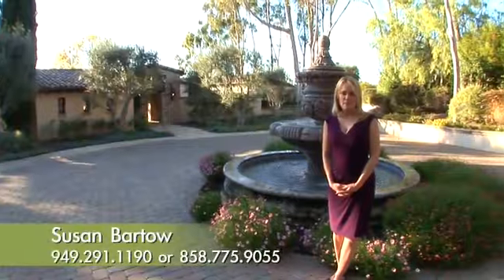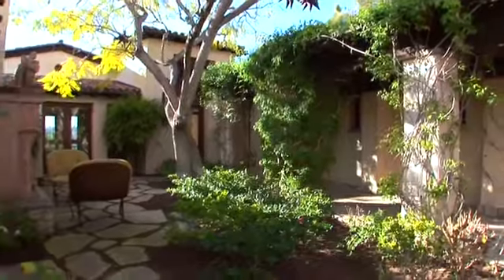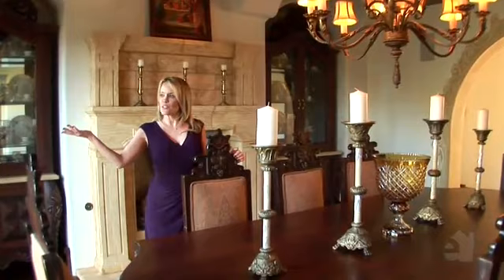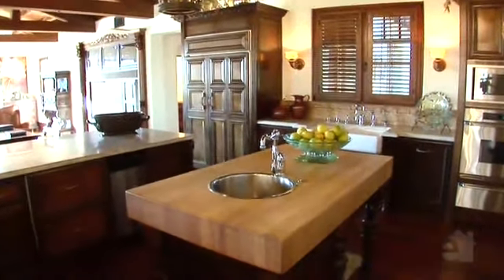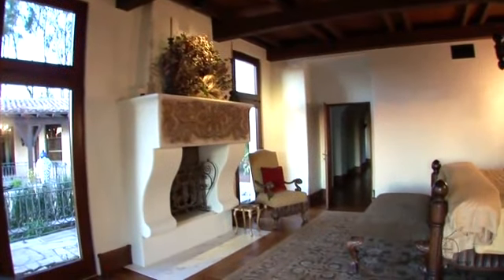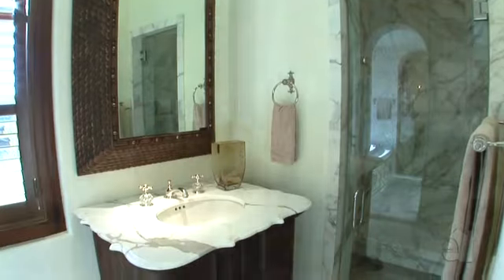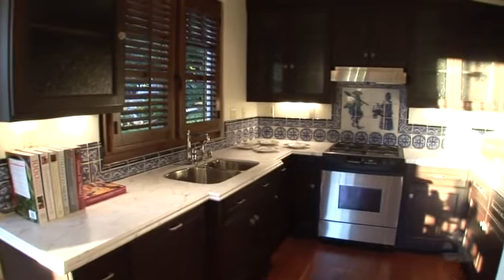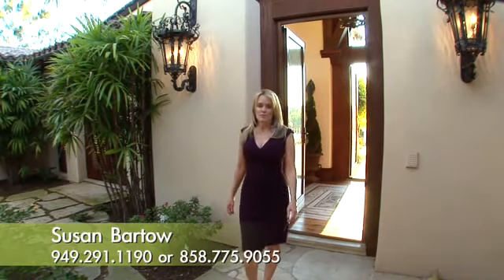Rancho Santa Fe Real Estate | 5111 El Mirlo, Rancho Santa Fe, CA 92067